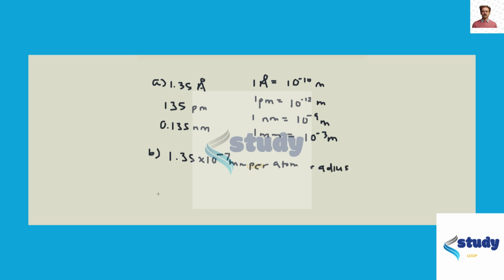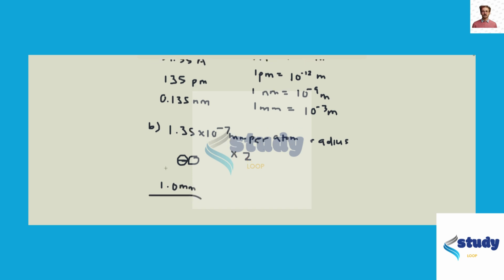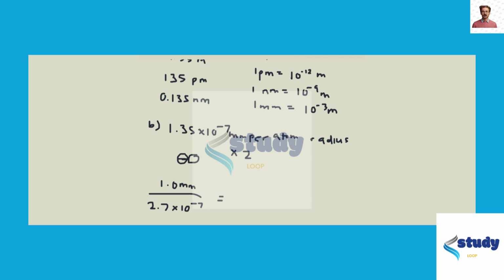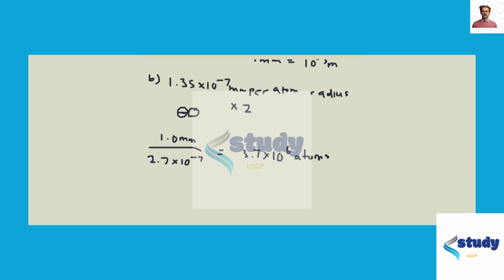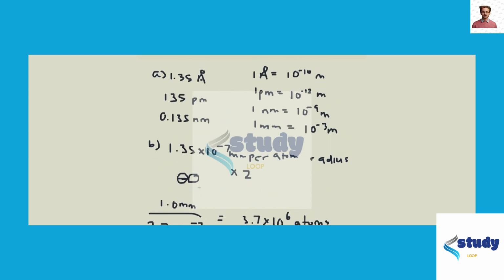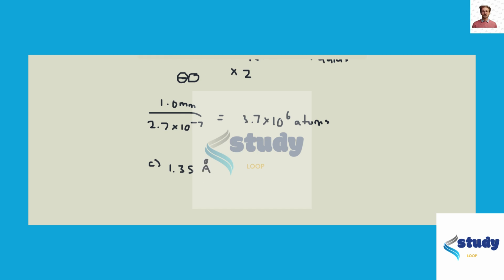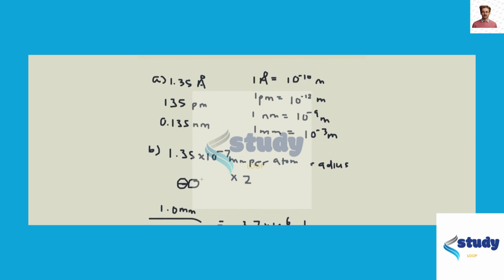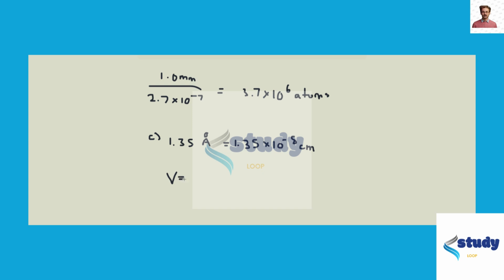[Chemistry] The radius of an atom of gold (Au) is about 1.35 .(a) Express this distance in nanomete